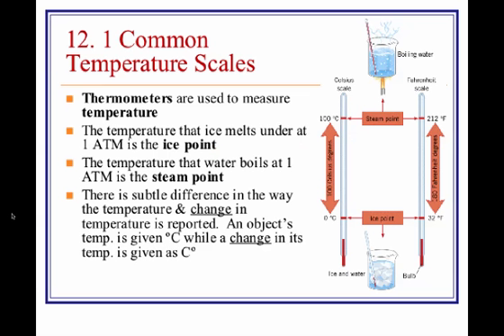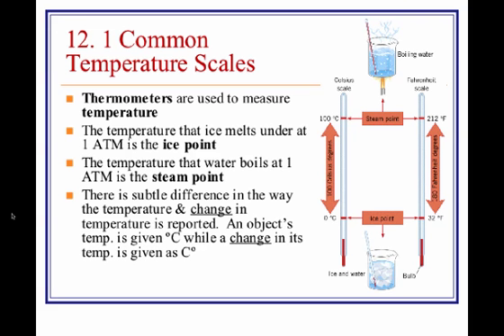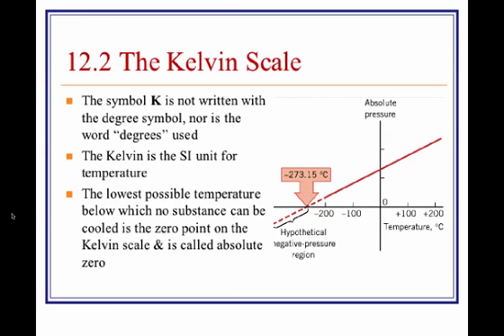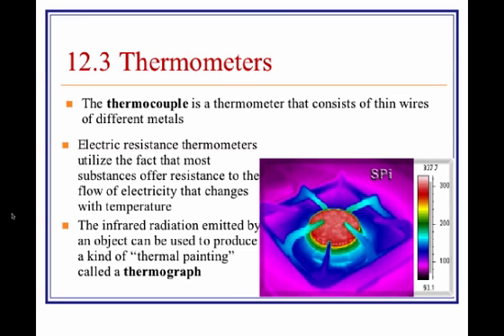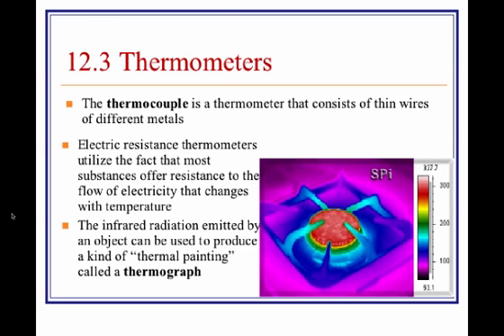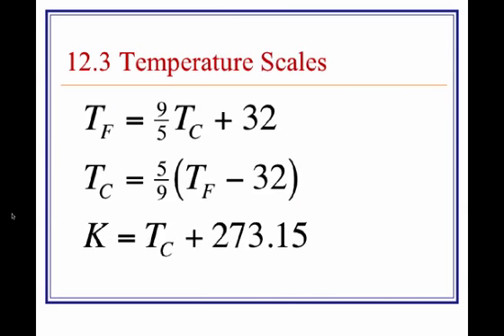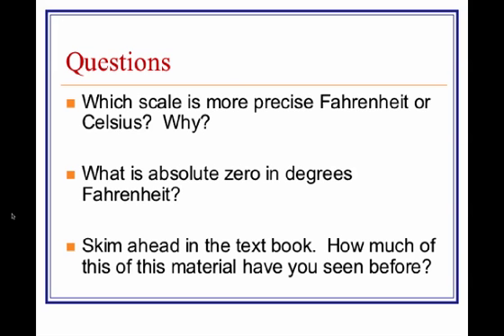12-1 Temperature Review.mp4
12-1 Temperature Review.mp4